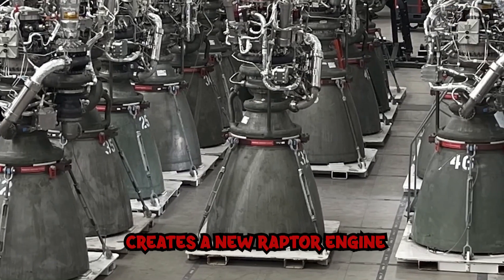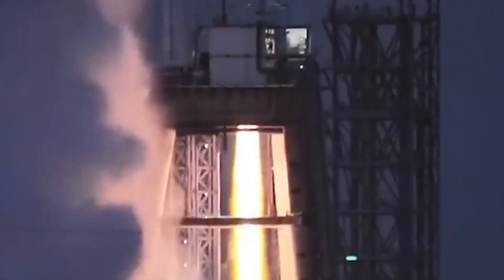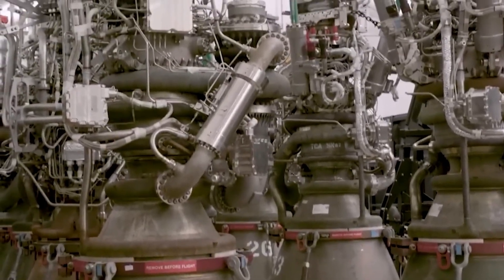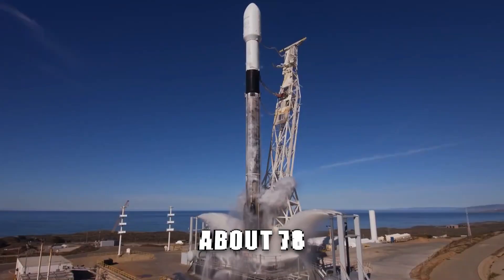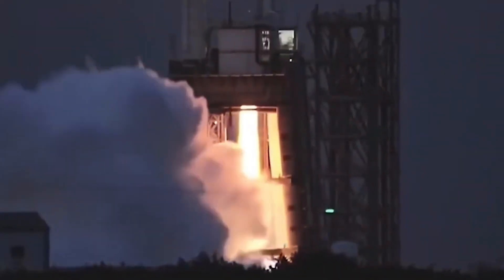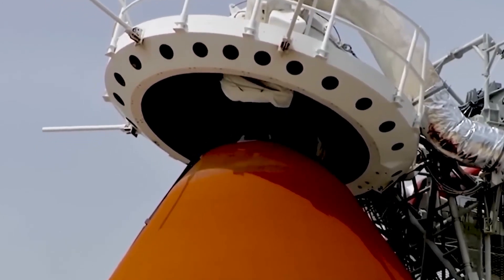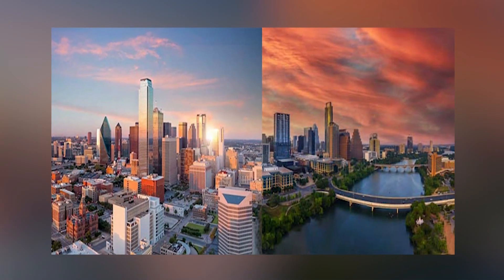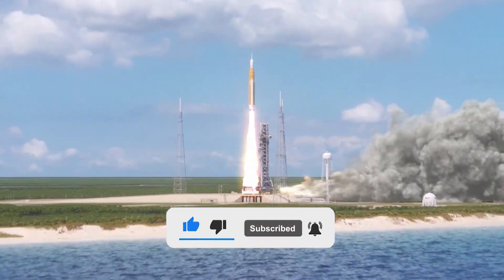Insane! How SpaceX Builds A New Raptor Engine Every 24 Hours!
The SpaceX Starship program's heart and soul is the Raptor engine. The largest rocket in the world was propelled into space and beyond by thirty beating hearts. With a total of 36 Raptor boost engines per Starship stack, SpaceX has a lot of pressure to produce a lot of those engines in a short amount of time so that they can travel to the moon and eventually the planet Mars. Making space travel accessible and affordable in order to someday enable the human race to colonize other planets has really emerged as one of SpaceX's most important goals.